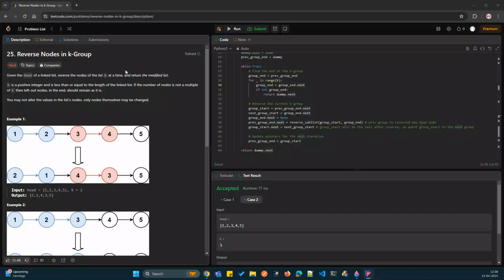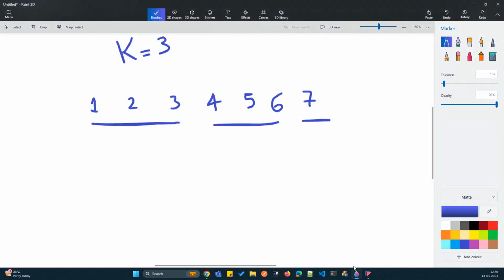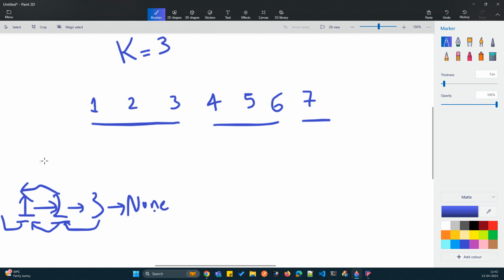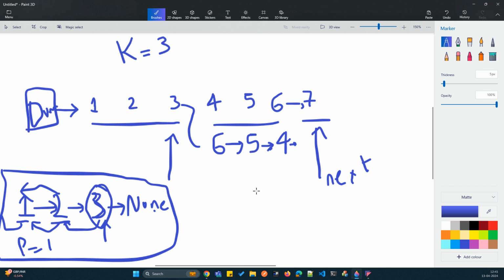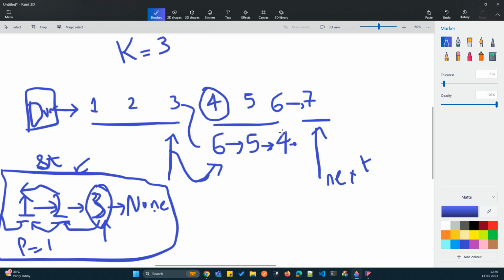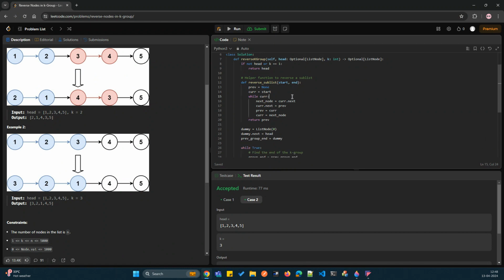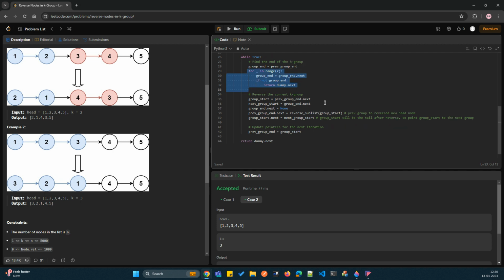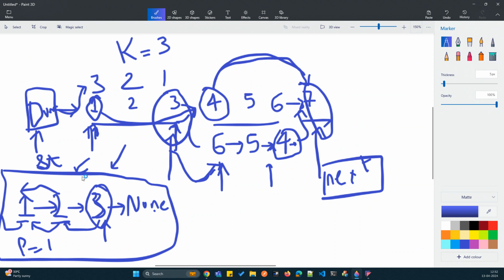Leet Code 25 - Reverse Nodes in k Group